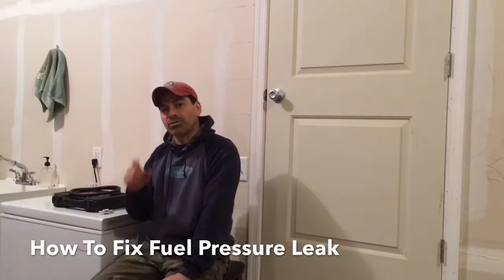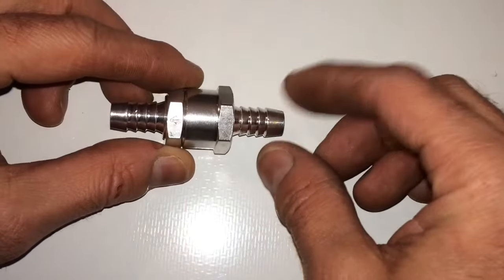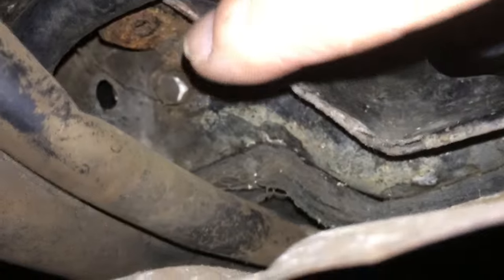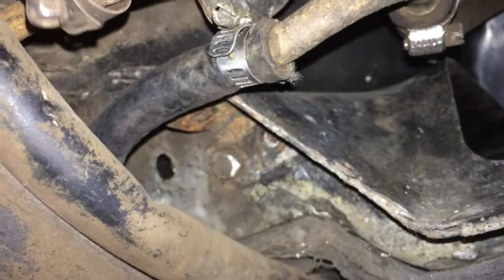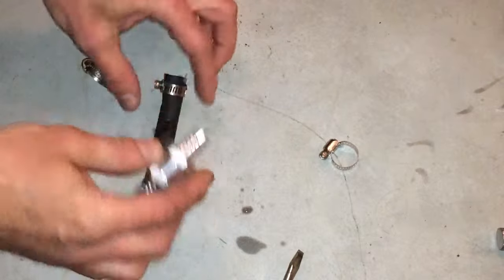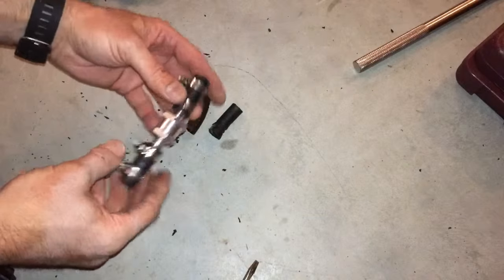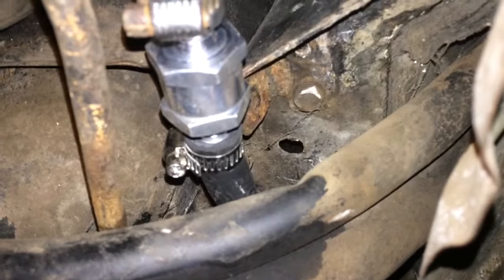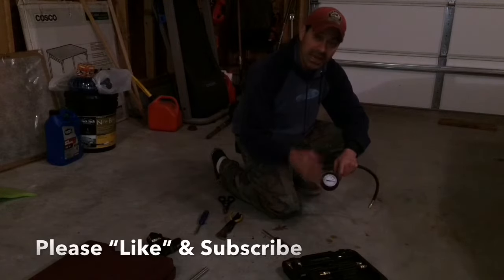How To Install An Inline Fuel Check Valve (Andy’s Garage: Episode - 49)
Andy Phillips shows how to install an inline fuel check valve very easily; fixing a fuel pressure leak for less than $10!